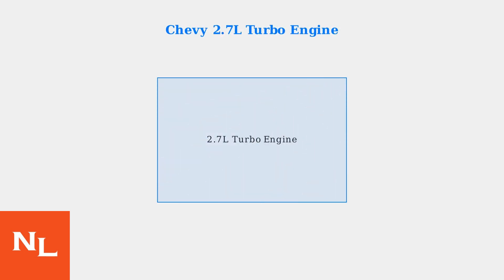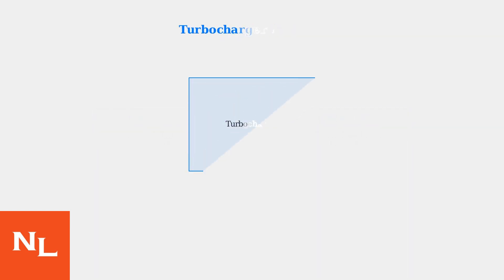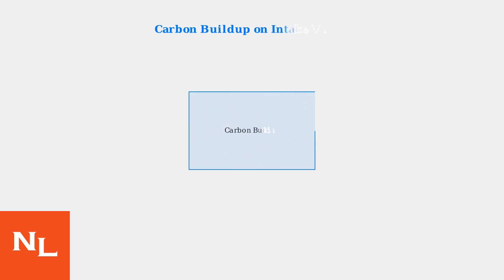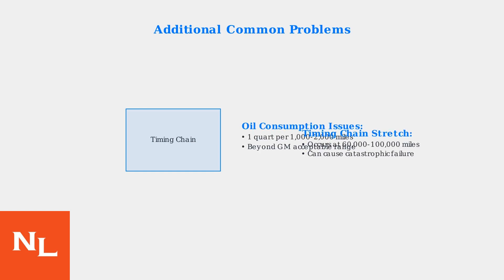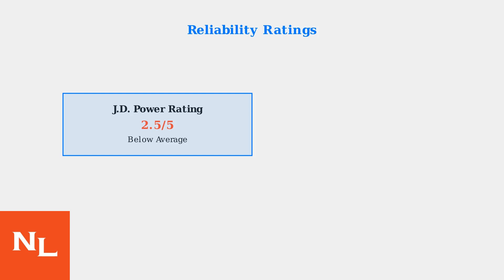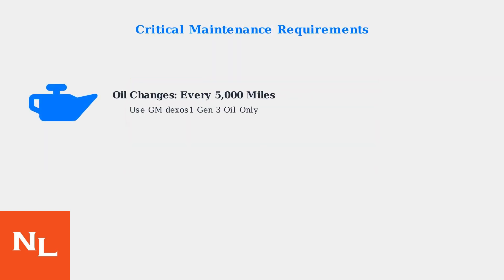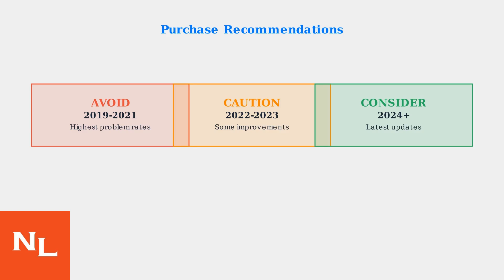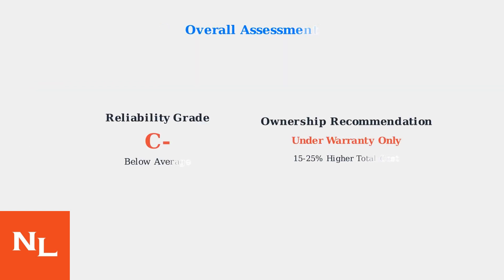Chevy 2.7L Turbo Engine (L3B, L2R) Problems – Colorado & Silverado Reliability Guide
Discover common issues with the Chevy 2.7L Turbo Engine in Colorado and Silverado models. Get insights on reliability and maintenance tips for your vehicle.